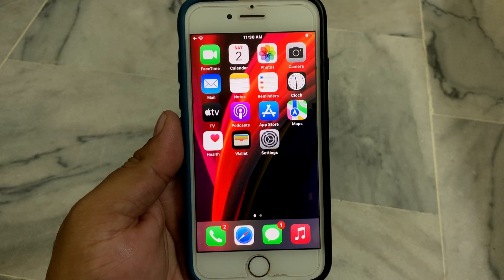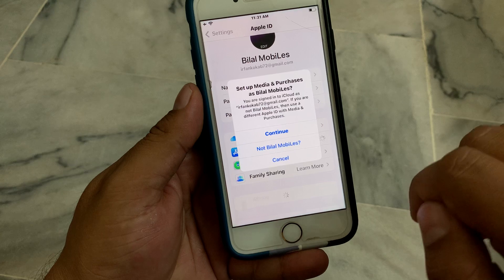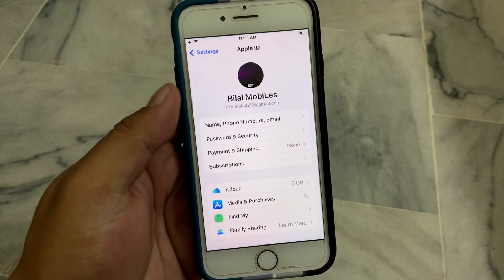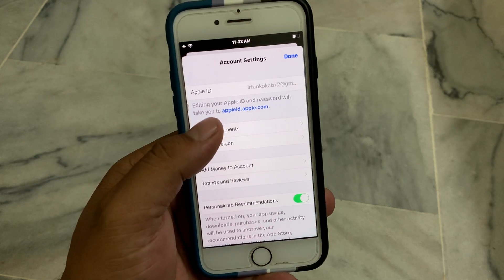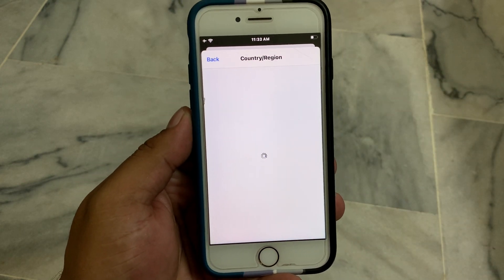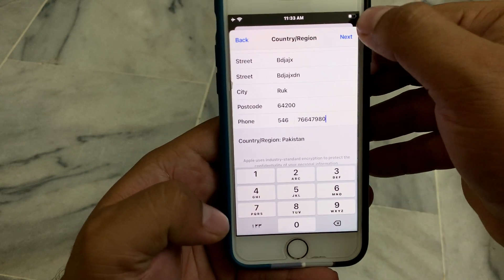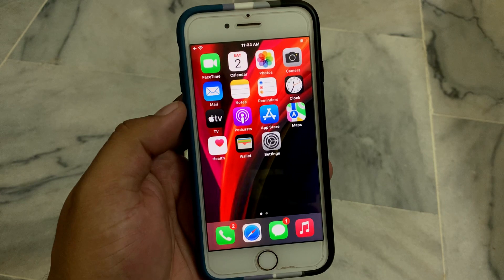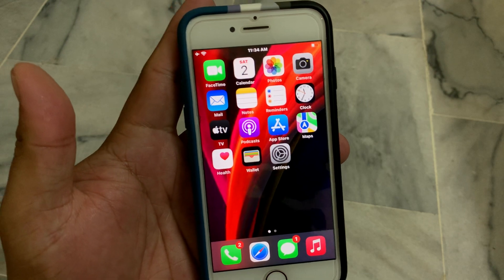How To Fix Unable To Install Apps Error On iPhone iPad & iPod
Today i Gonna Show How To Fix Unable To Install Apps Error On iPhone iPad & iPod